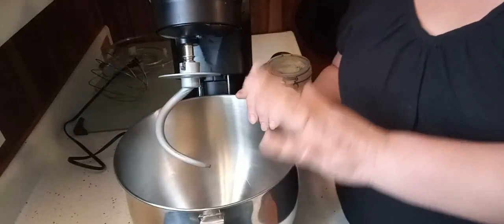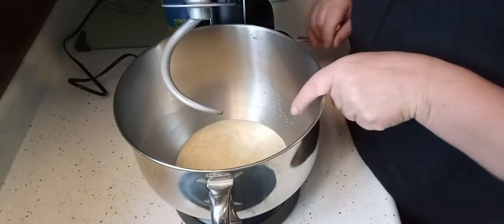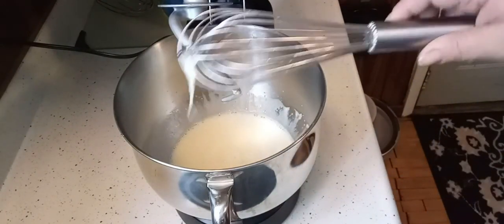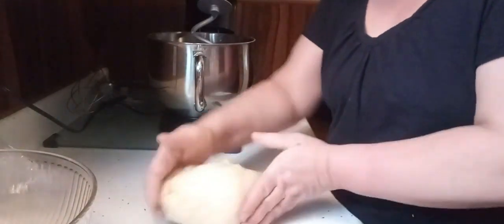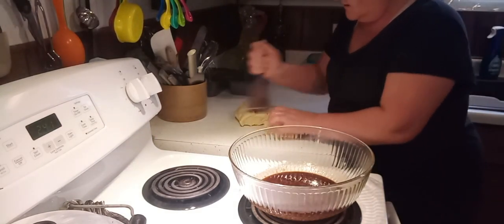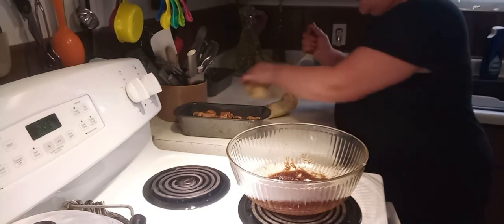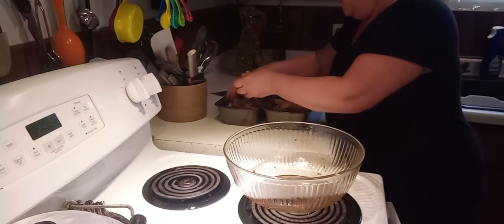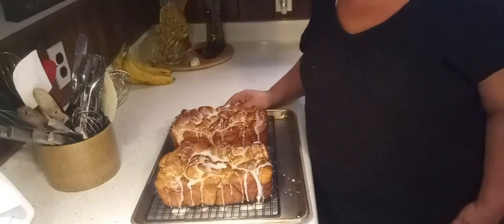Cinnamon Pull Apart Bread | Original Recipe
Ingredients:
1 C Warm Water
1C Warm Milk
1 Tbsp. Yeast
1/3 C Sugar
1 Egg
1/2 C Oil
1 tsp. Salt
5-6 C Flour

Filling:
1 Stick Butter
1 C Brown Sugar
1 Tbsp. Cinnamon

Glaze
Powder Sugar
Milk
Vanilla

Snail Mail :
Renea wayna
Kaleva, MI.
49645